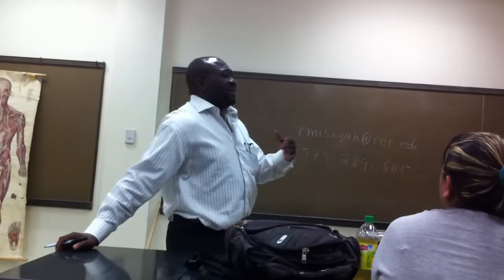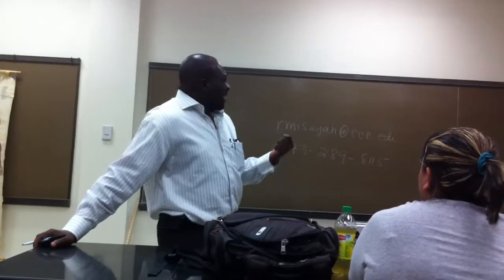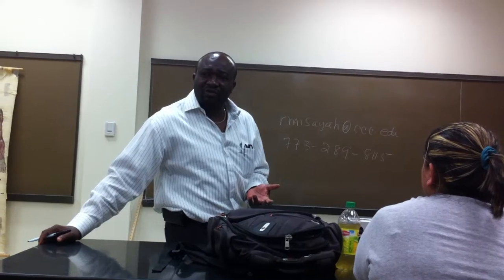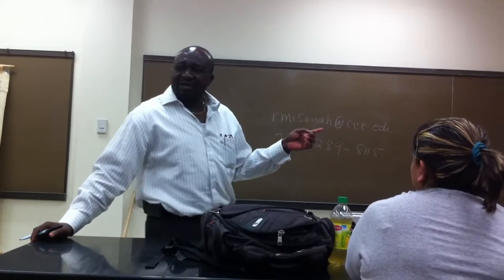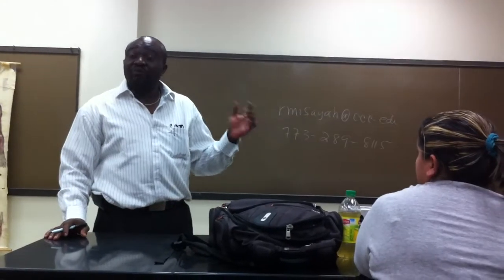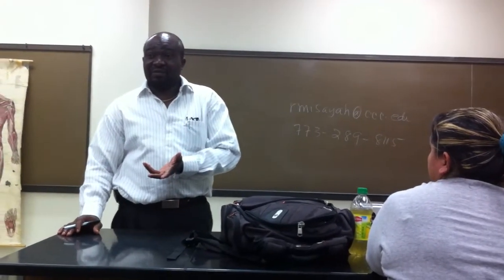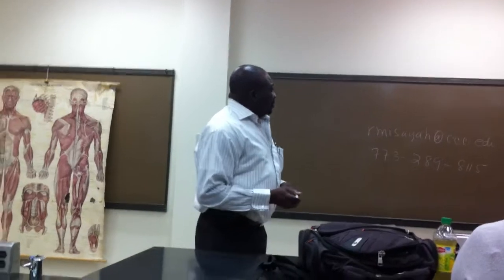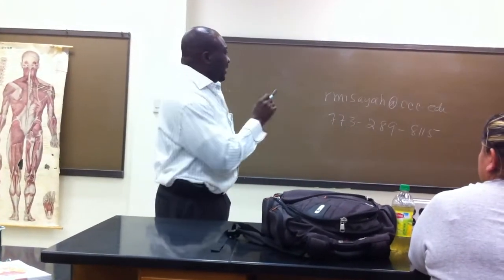BIO226 - In-Class 4 Part 3/3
Last video of the day for Dr. Paul's class on Chapter 5: The Integumentary System.